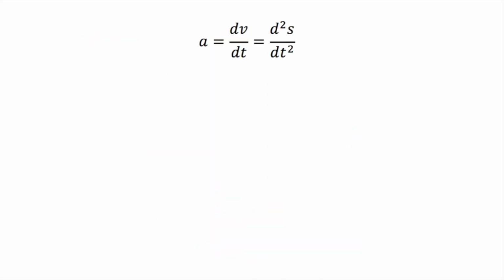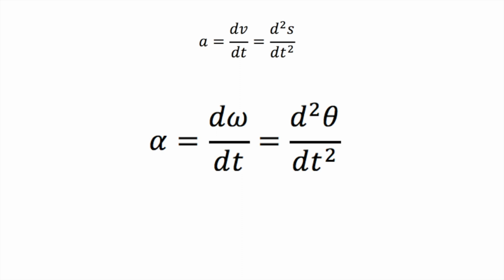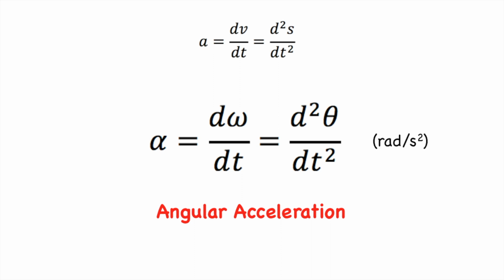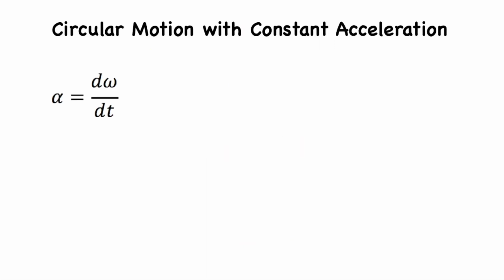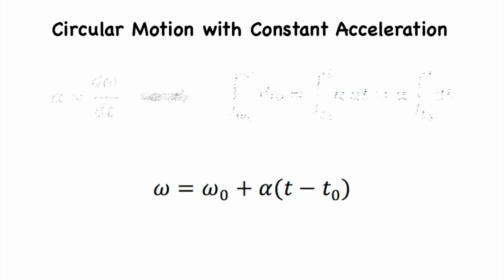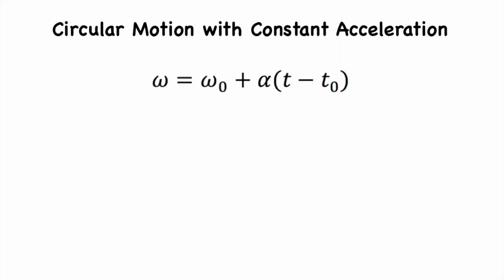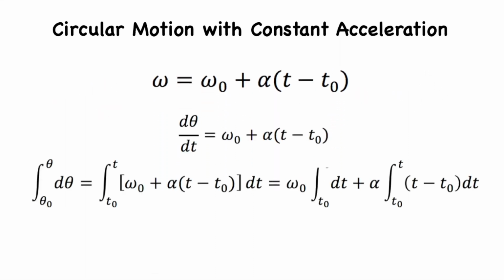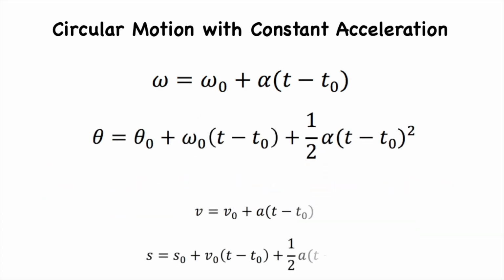Constantly Accelerated Circular Motion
Explanation of constantly accelerated circular motion, introducing the concept of angular acceleration.